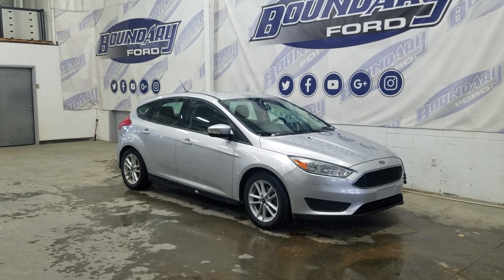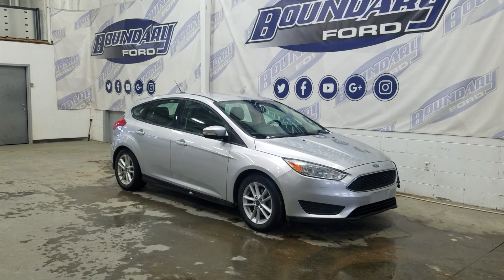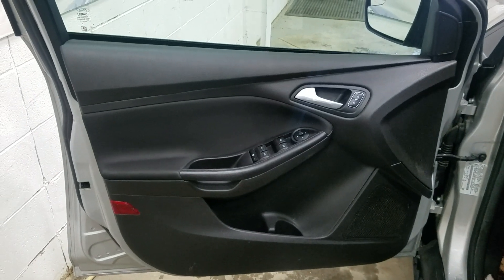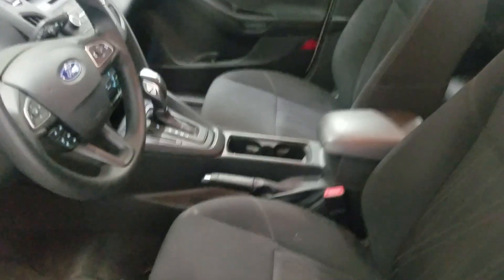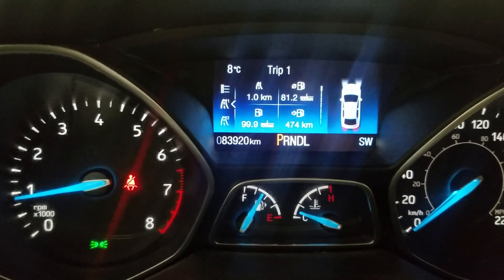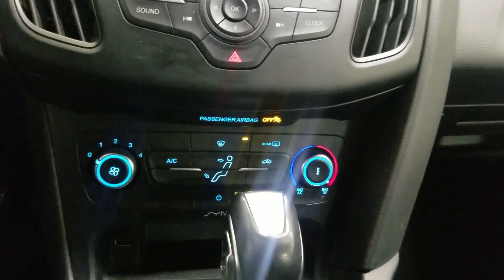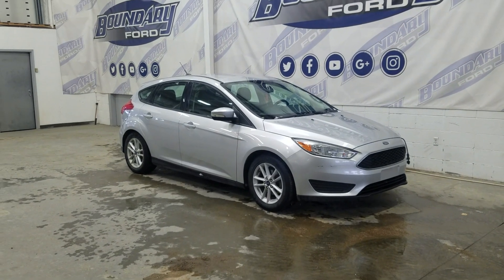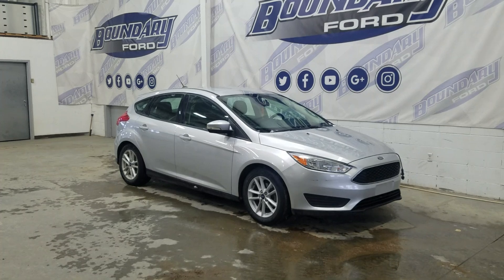Pre owned 2017 Ford F-150 XLT W/3.5L V6 engine remote start overview l Boundary Ford 22E181A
This Pre owned 2017 Ford F-150 XLT is Equipped with a  3.5L V6 Engine, paired to a 10 speed automatic transmission. The beautiful Black exterior is carried throughout and the look is loaded with incredible features before you even climb inside including LED headlamps, Remote start, a engine block heater and a remote release tailgate. The luxury continues at the interior with beautiful black seating with heating options for front passengers, navigation as well as ambient lighting throughout and SO much more! This Vehicle is very well maintained, Local Saskatchewan with no accidents or Collison claims. SO stop  in today to experience everything the pre-owned 2017 Ford F-150 XLT has to offer! Here at Boundary Ford we're prairie proud and we offer the best deals in the prairies! AMVIC licensed business.

Stock#22E181A